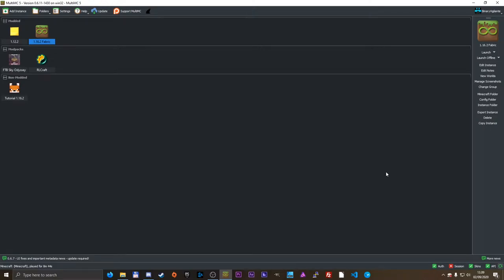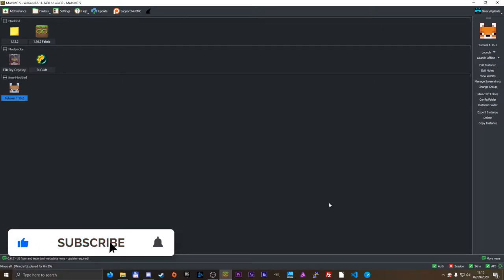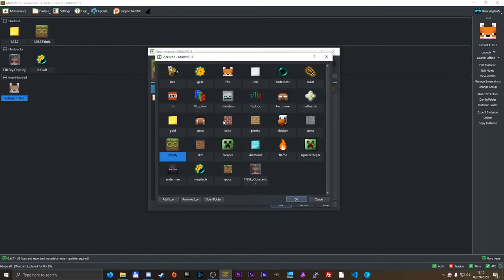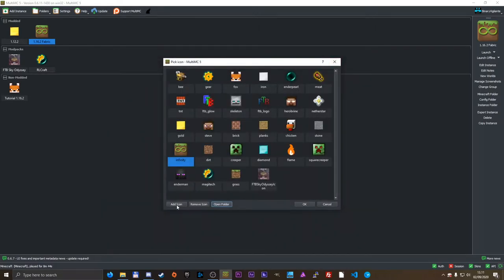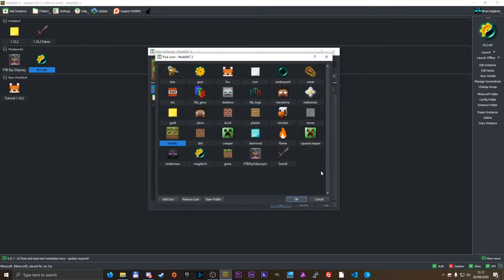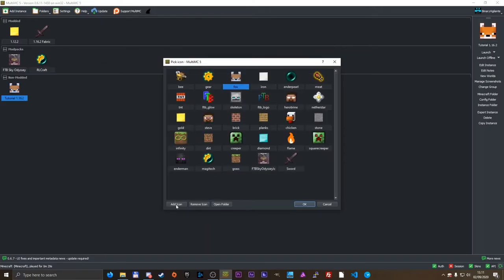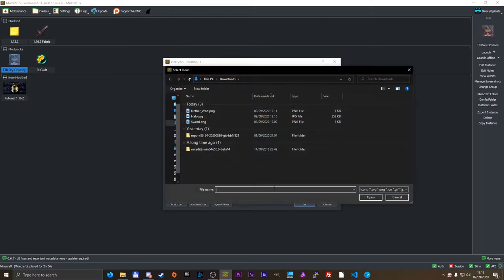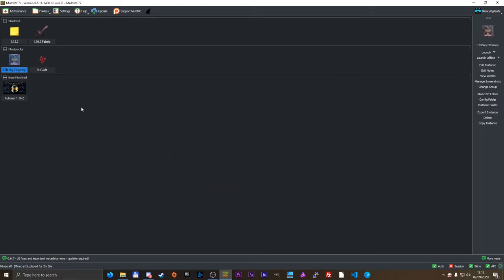MultiMC Tutorial - Adding Icons for Your Instances in MultiMC - #07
Welcome to my tutorial series in MultiMC. In this video, I will be showing you how you can add your own icons to use for your instances in MultiMC!